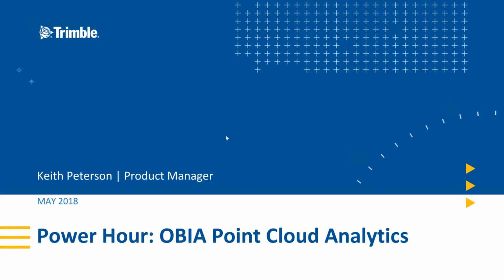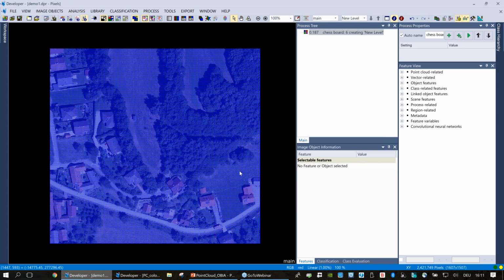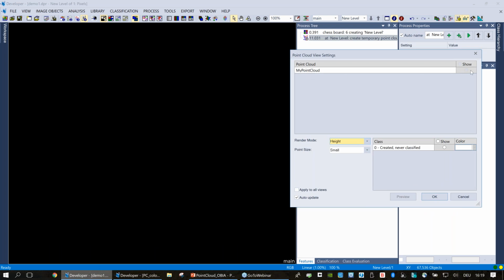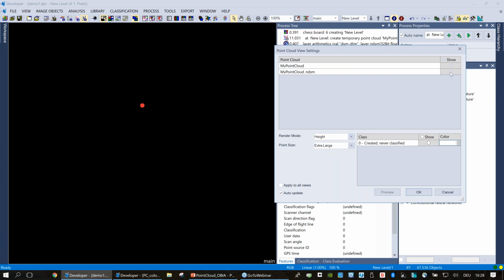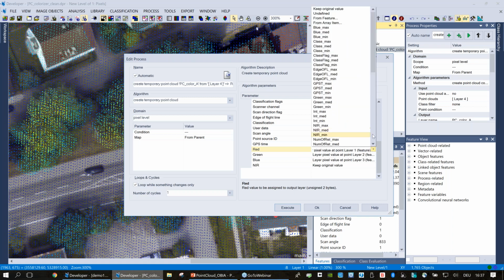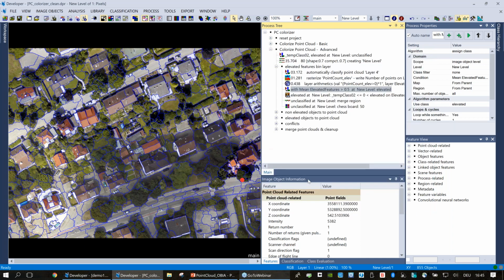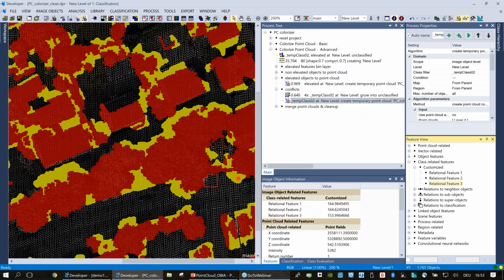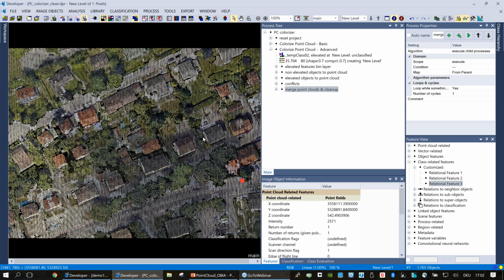eCognition Webinar: OBIA Point Cloud Analytics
This webinar demonstrates how users can work with and combine image and point cloud data. We are discussing new point cloud feature and tools available in eCognition Developer 9.3.1 that enable users to easily colorize a point cloud based on image object features. In addition, we are looking at methods for integrating NSDM values directly into the point cloud for improved visualization and understanding.

Topics covered include:
- New point cloud features in eCognition Developer 9.3.1
- Data fusion - image object features to point clouds
- Creating Rule Set to edit point cloud colorization values